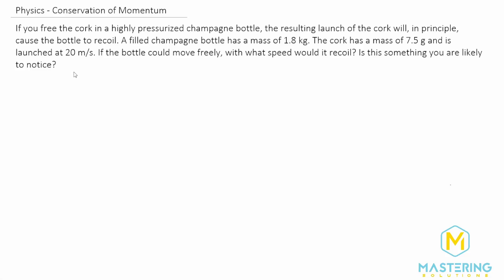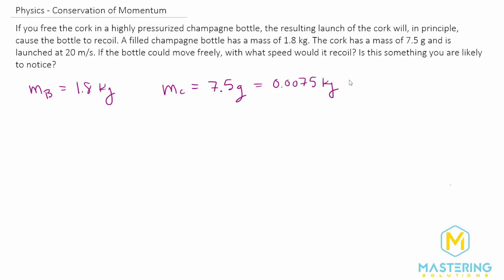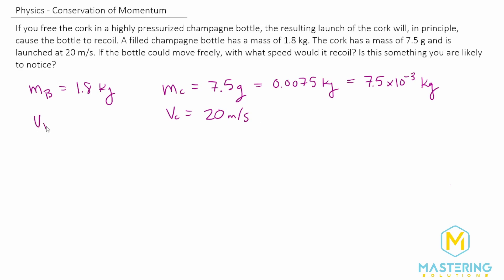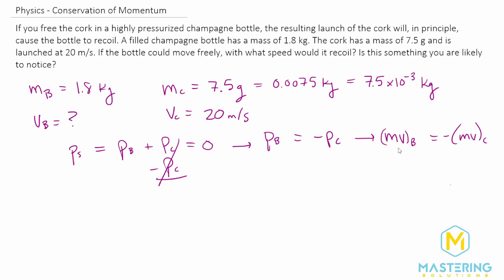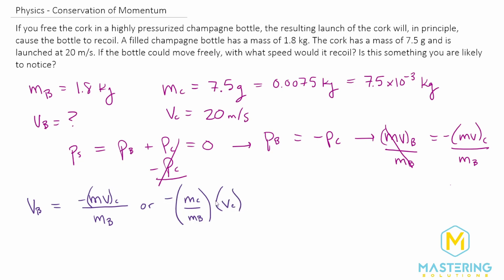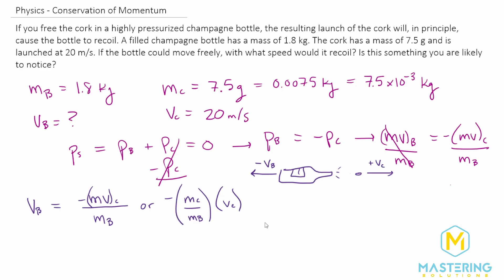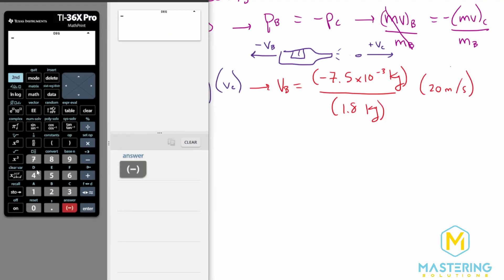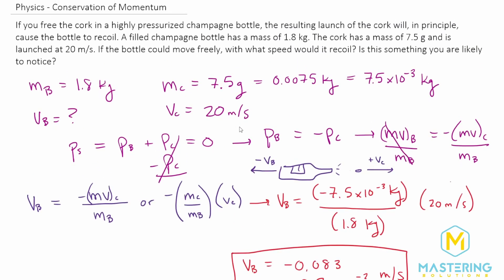9.26 Mastering Physics Solution-"If you free the cork in a highly pressurized champagne bottle, the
Mastering Physics Video Solution problem #9.26, "If you free the cork in a highly pressurized champagne bottle, the resulting launch of the cork will, in principle, cause the bottle to recoil. A filled champagne bottle has a mass of 1.8 kg. The cork has a mass of 7.5 g and is launched at 20 m/s. If the bottle could move freely, with what speed would it recoil? Is this something you are likely to notice?"